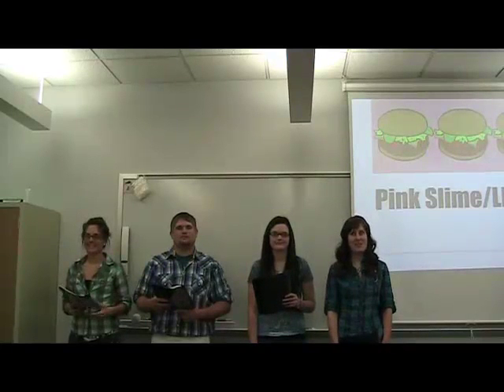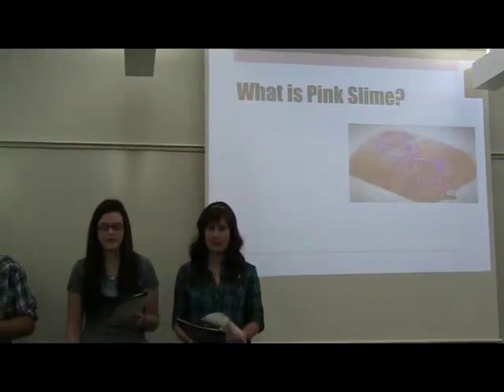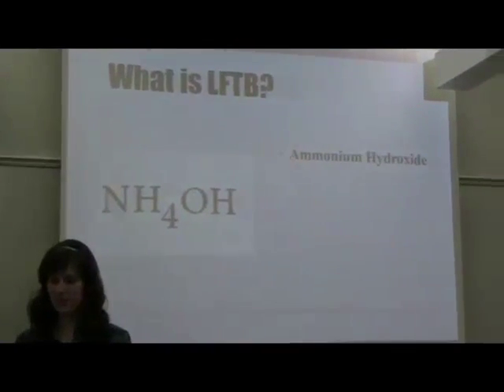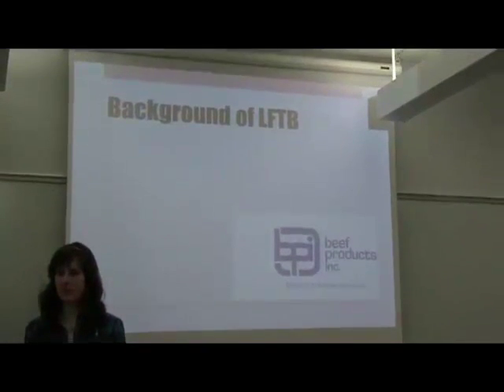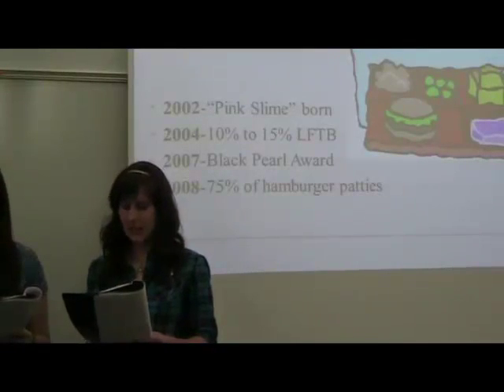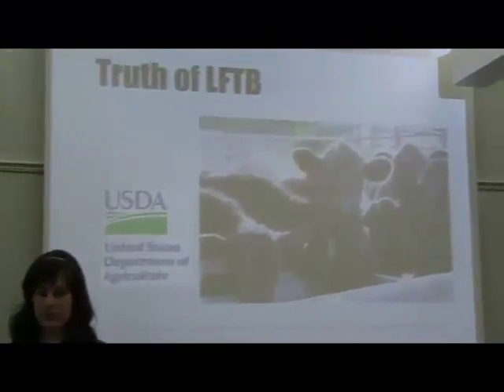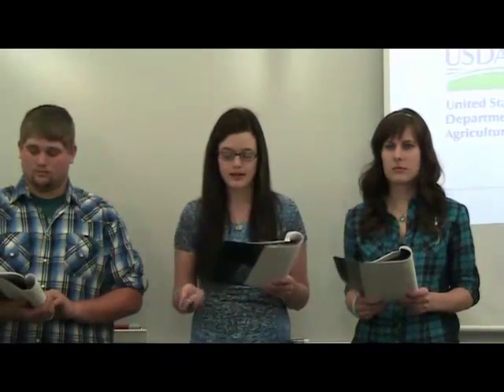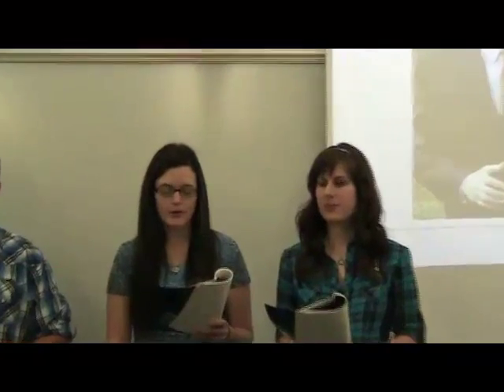Dude, It's Beef!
The Northeast Community College NACTA Ag Communications team explains what exactly Lean Finely Textured Beef or Pink Slime is!  April 2012